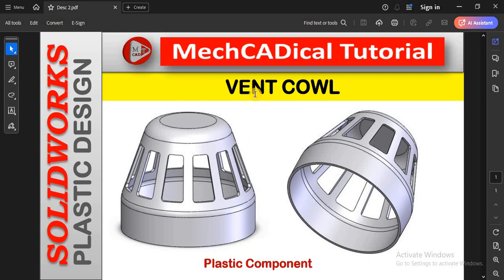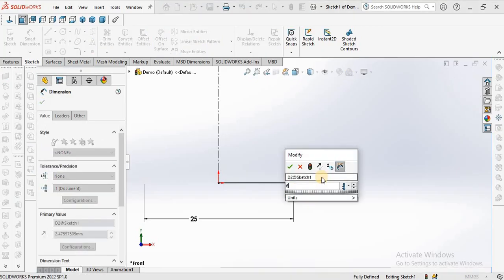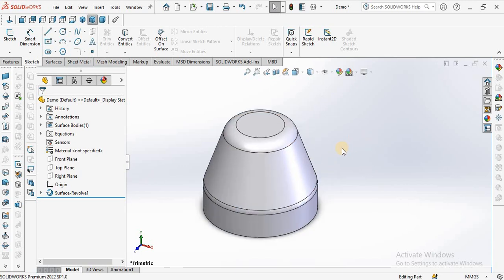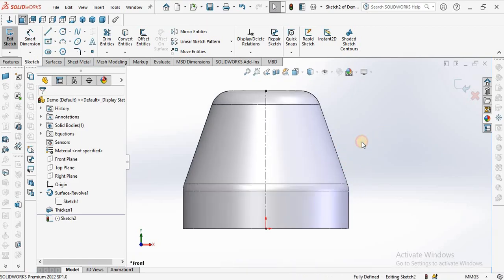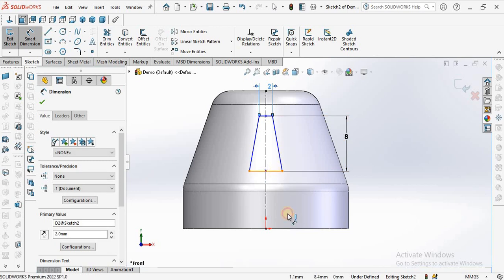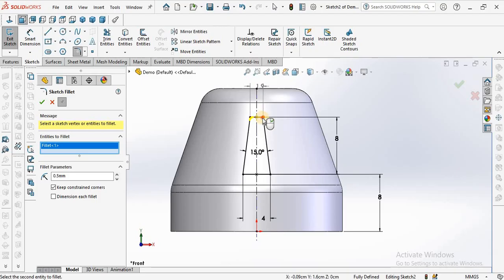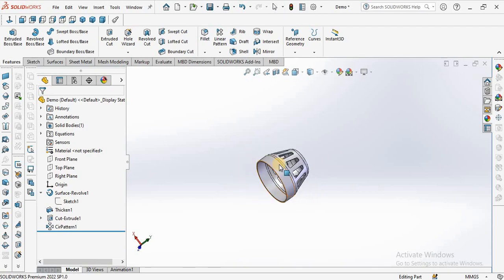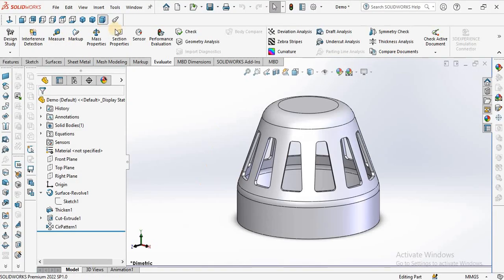VENT COWL - Plastic Component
In this video, I am going to explain about "VENT COWL - Plastic Component". Here, I am going to explain about Uniform thickness, Boss Feature and THickness ANalysis.